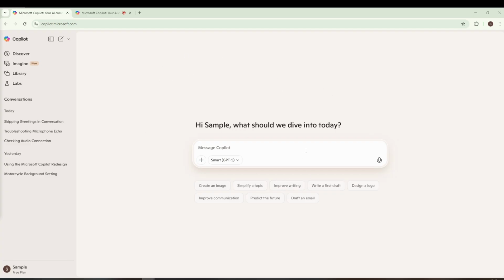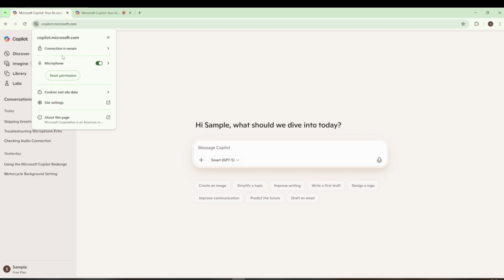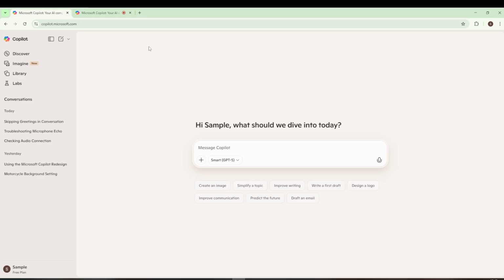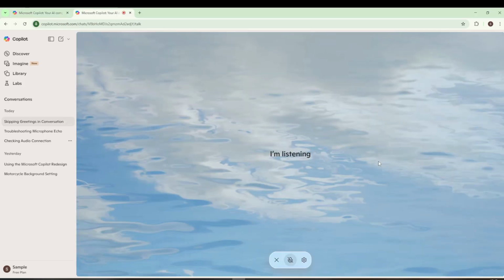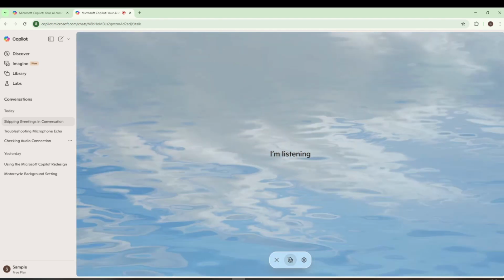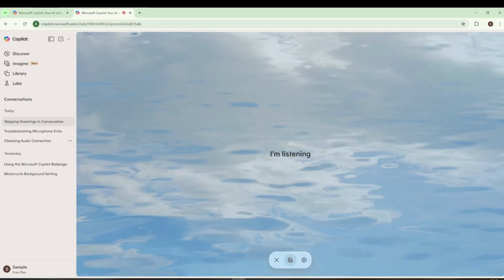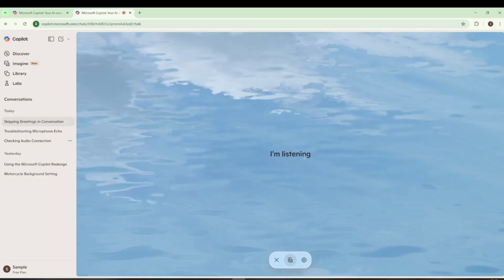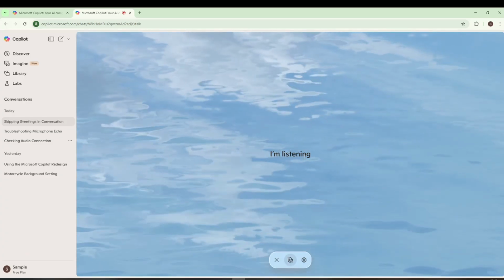How To Voice Chat With Microsoft Copilot [2026 Guide]